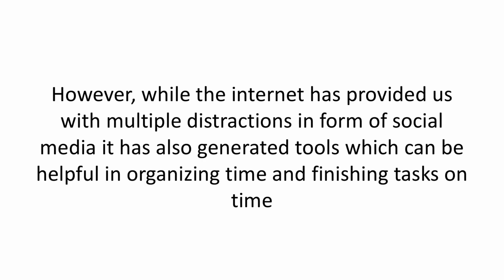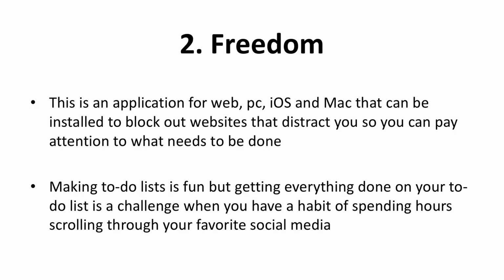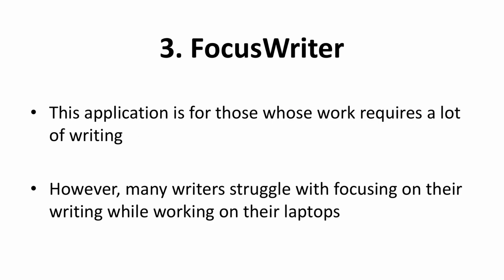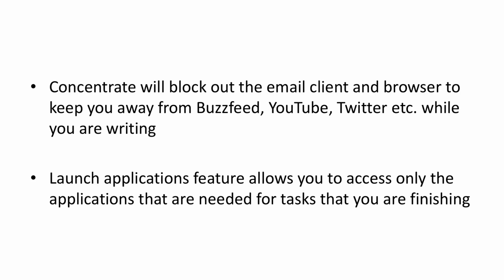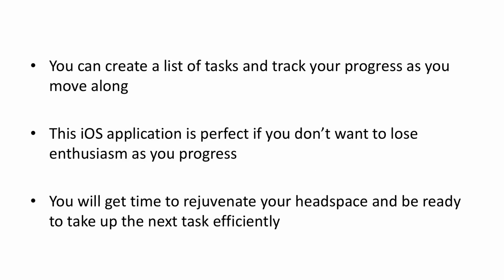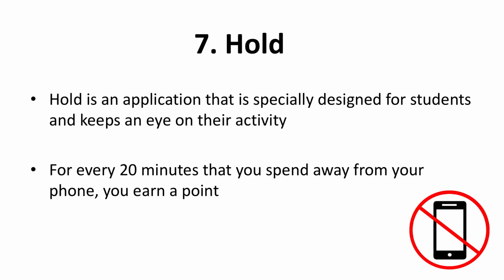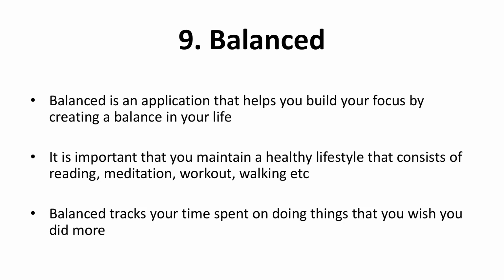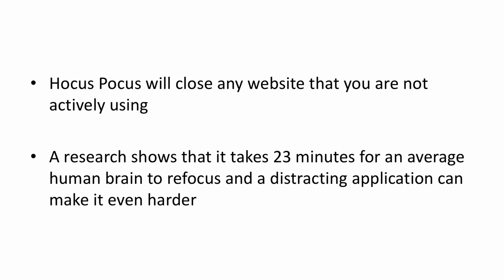The power of focus lecture 8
create your own way
to build a profitable online business